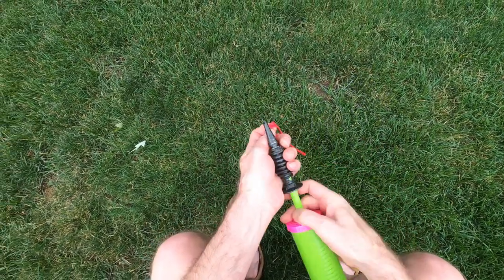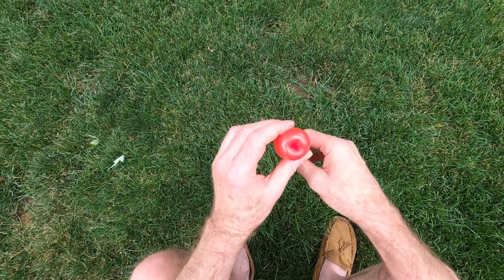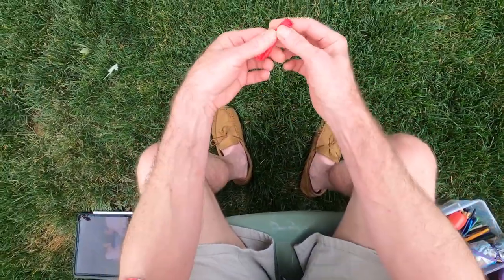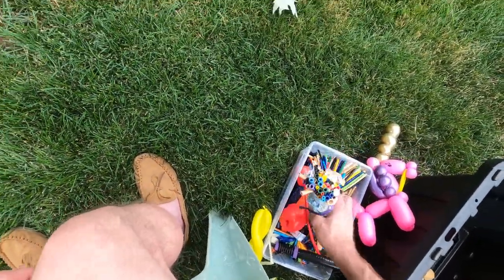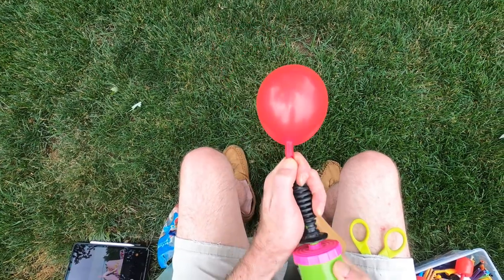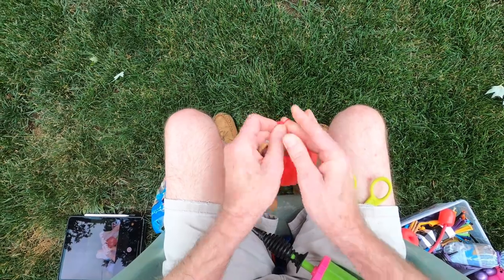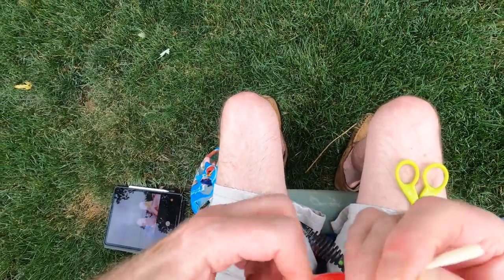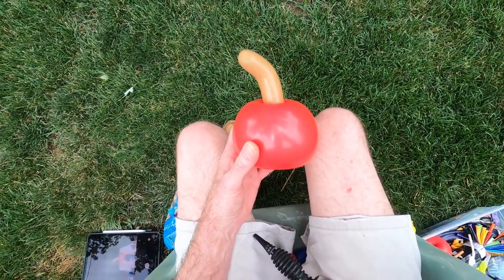Balloon Tulip & Apples